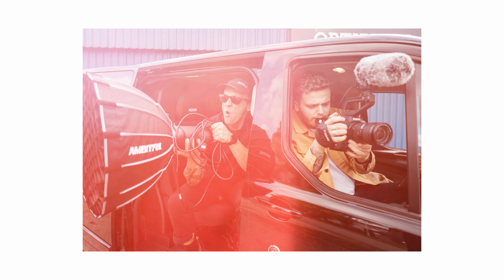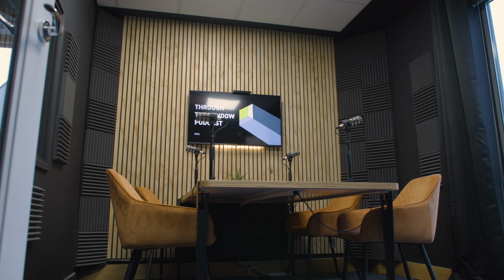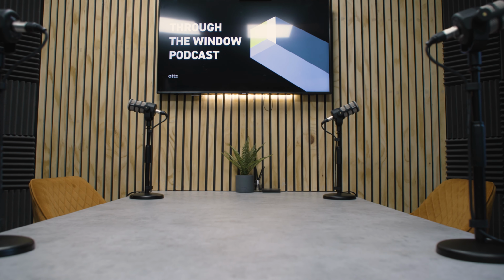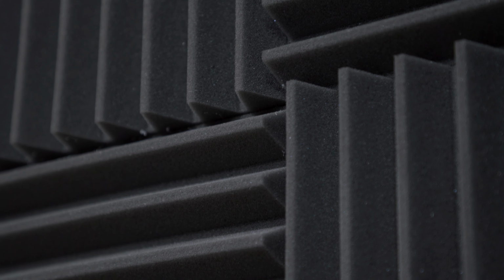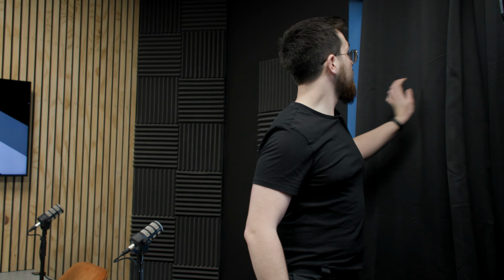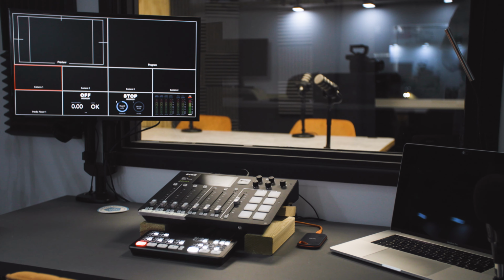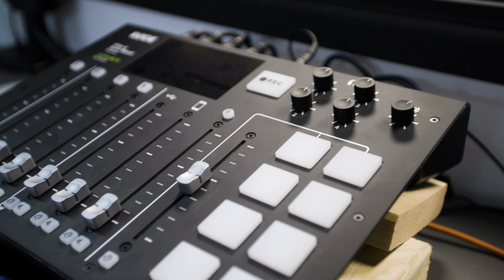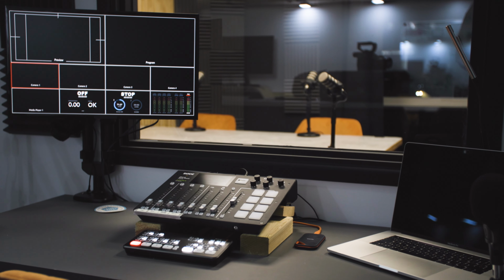We Built Our Dream Podcast Studio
In this weeks video, Joss takes us through how we built our Dream Podcast Studio.

When we moved into our new office, the one thing we wanted to make sure we put in was a dedicated podcast studio. And we did it! Here is our new podcast studio, fully kitted out and ready to record 📹 🎙

If you're interested in the kit we put into this space, follow the link to our Notion